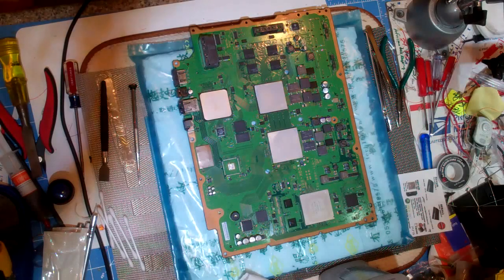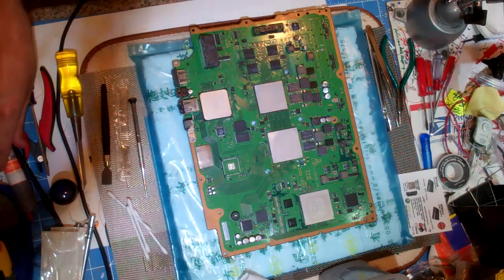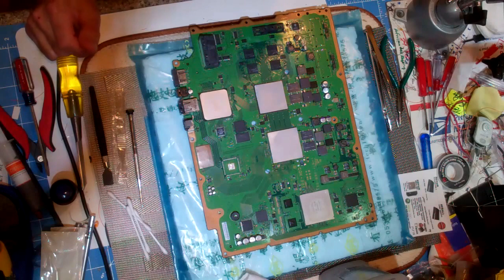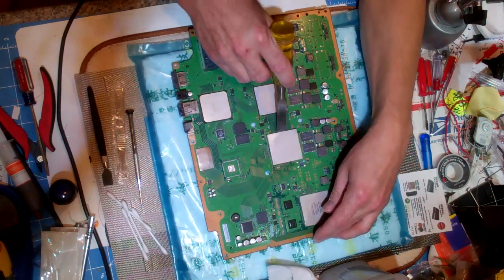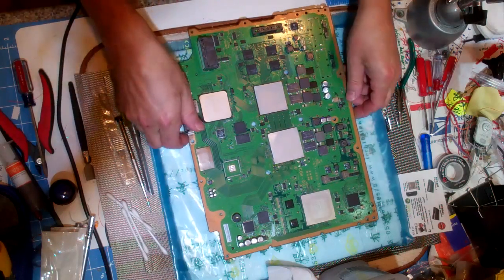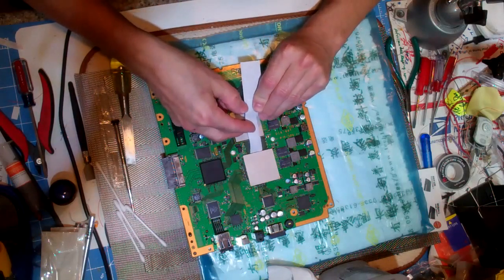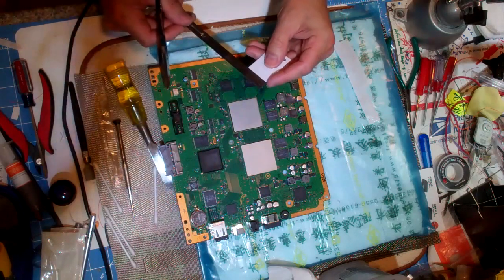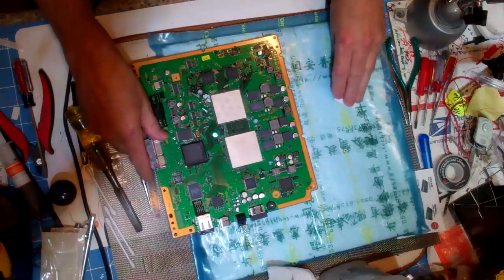Removing and replacing the heat spreader IHS on a Playstation 3 main board - SpitFireMods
This video covers how to remove and replace the heat spreader on a Playstation 3 without damaging the chip.  There is a kit available including all the materials needed on both our web site and Ebay - see top of video description in YouTube.